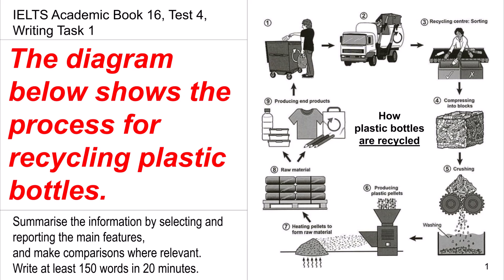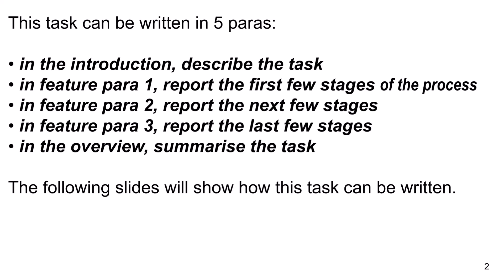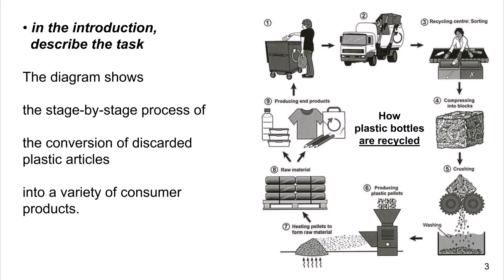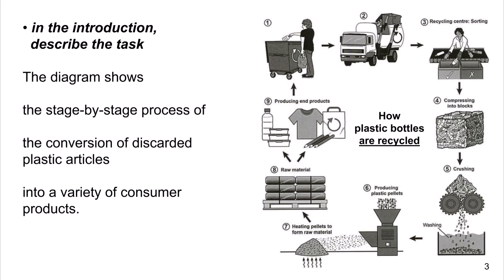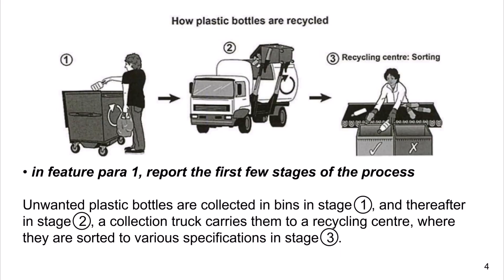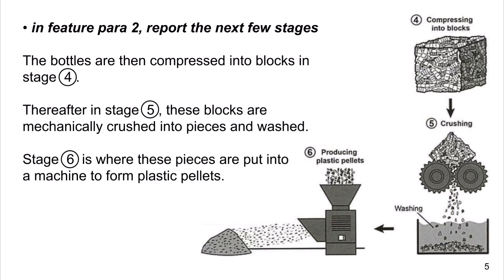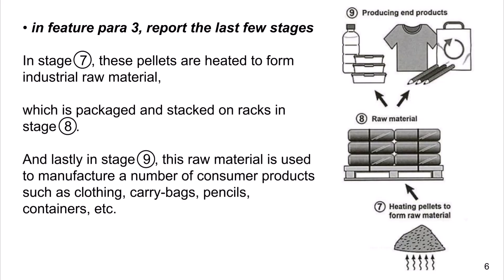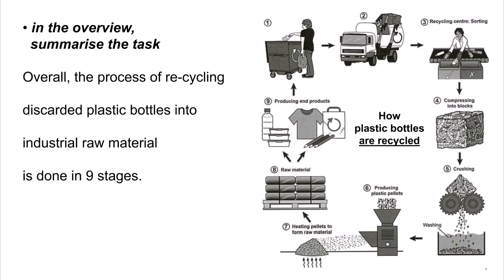IELTS Academic 16 Test 4 Writing Task 1 | Process | Process for recycling plastic bottles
The diagram below shows the process for recycling plastic bottles.

0:00 Question
0:19 Format
0:40 Introduction
0:55 Feature para 1
1:15 Feature para 2
1:37 Feature para 3
2:04 Overview
2:19 Complete task

IELTS Academic Book 16 Test 4 Writing Task 1,
Writing task 1 tips,
8 band score task 1,
How to write academic task 1,
IELTS process,
Study in Canada,
Study abroad,
Overseas education,